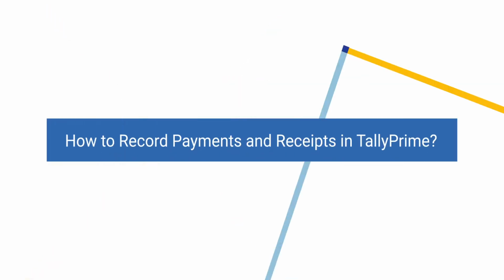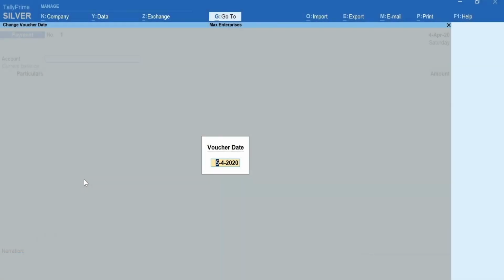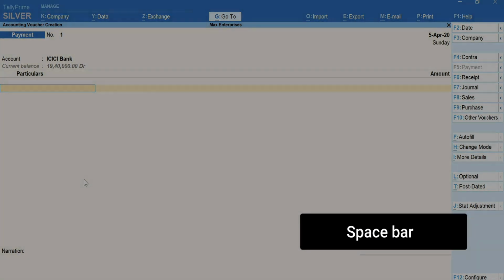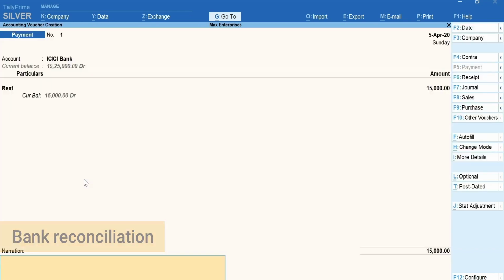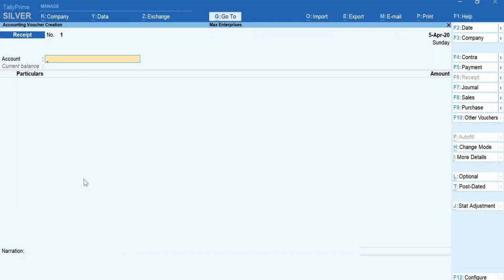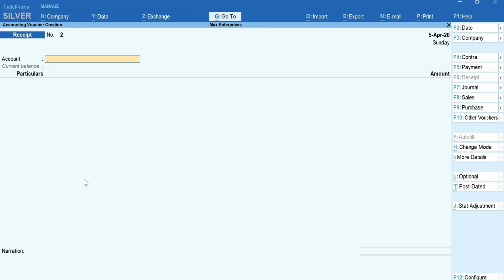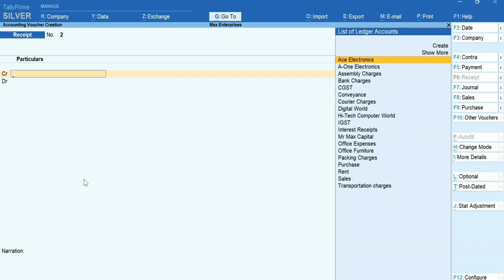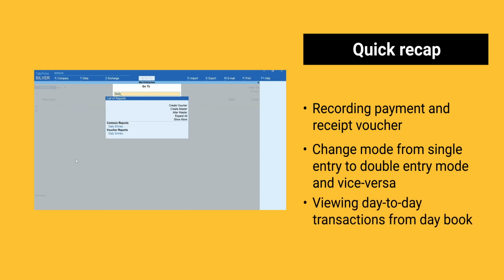How to Record Payments and Receipts in TallyPrime Tally Learning Hub